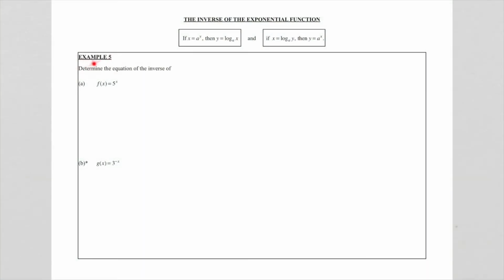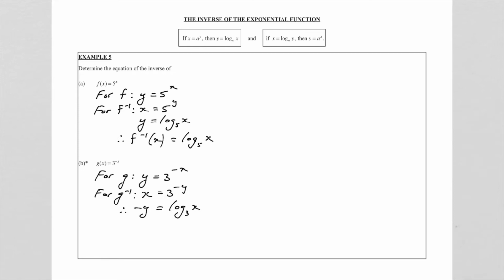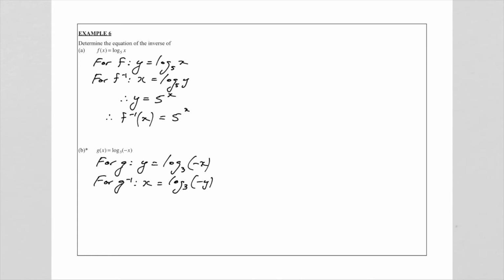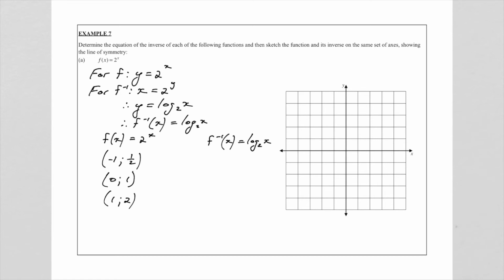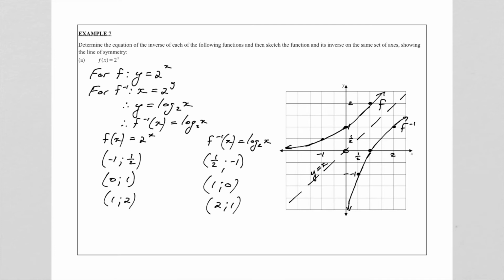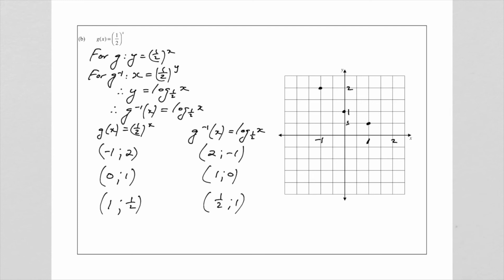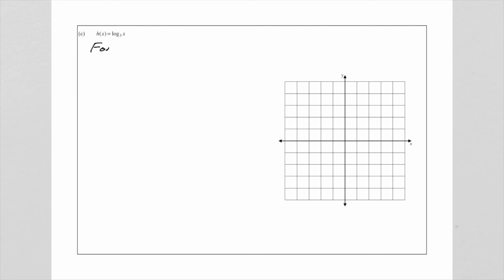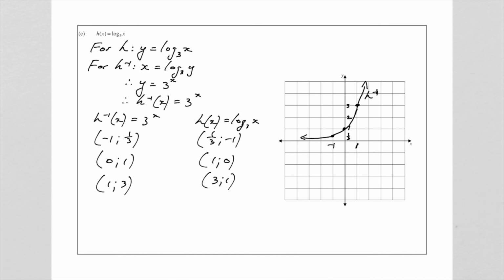Mathematics - Grade 12 - Inverse Functions - Lesson 3: The Inverse of the Exponential Function